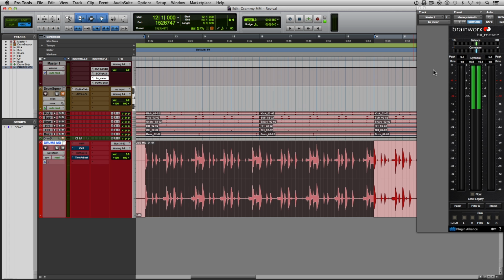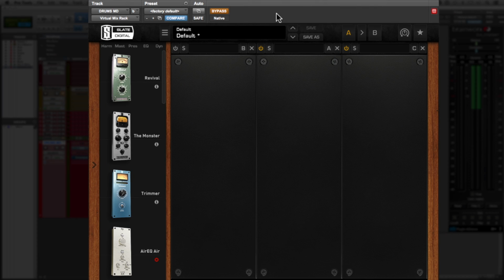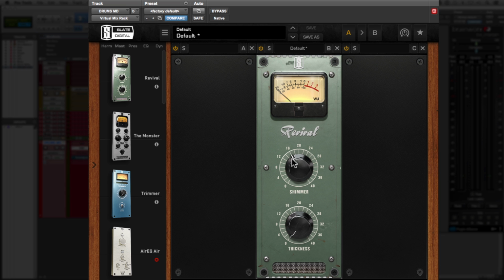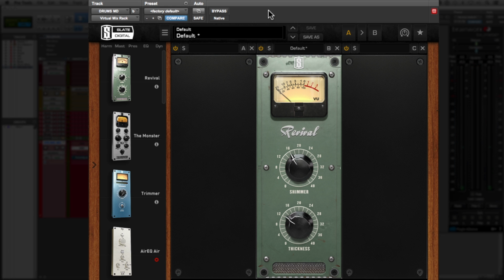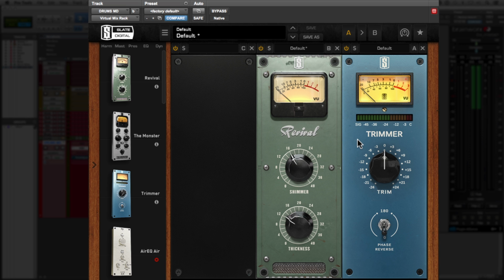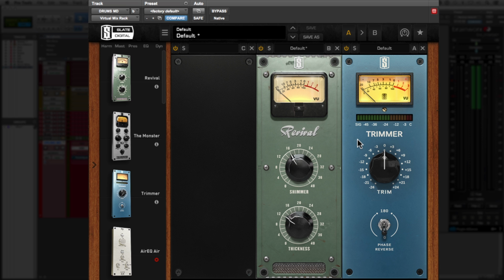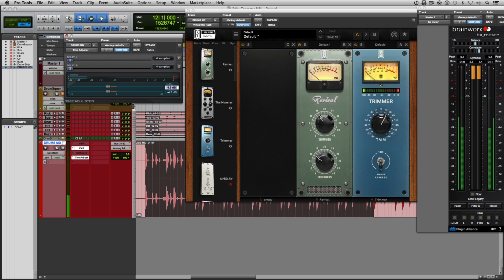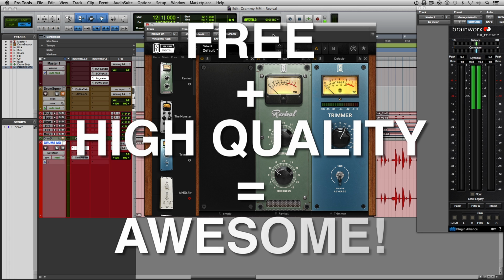Free Slate Digital Plugins | Revival & Trimmer - Punchy Drum Break Tutorial [Mix Talk Monday]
In this Mix Talk Monday tutorial, professional mix engineer Mateo covers 2 free plugins, from Slate Digital; Revival and Trimmer. He goes in depth how he used these plugins to add brightness and punch to a drum break loop. For more mixing tips, tricks and tutorials visit us at maschinemasters.com